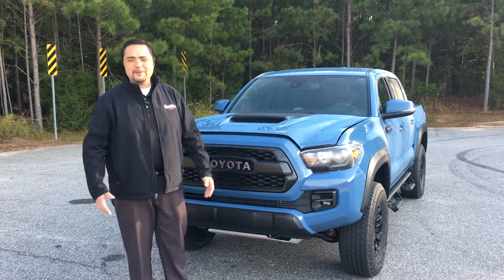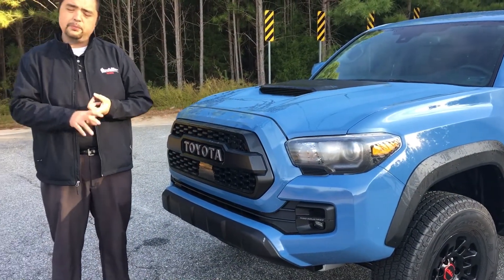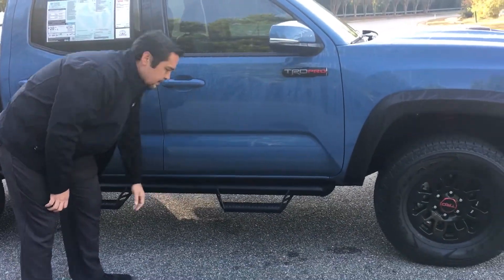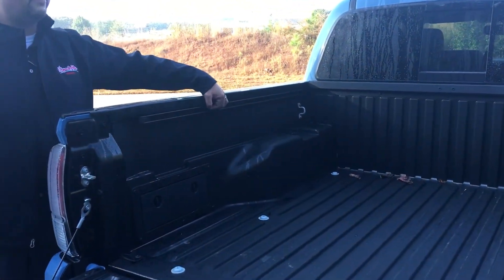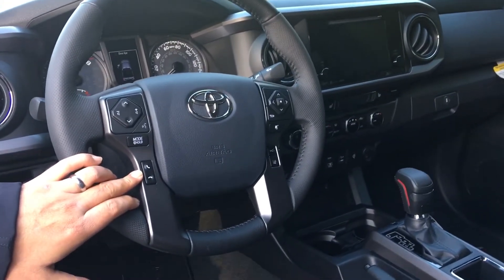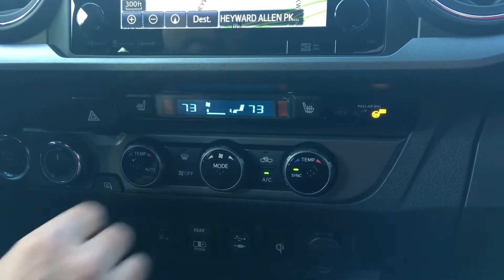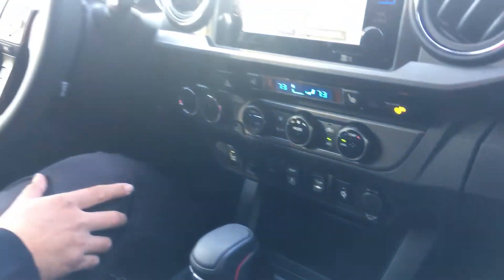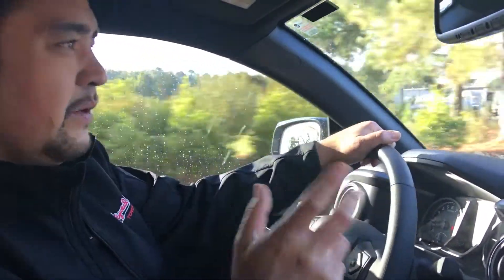2019 Toyota Tacoma TRD PRO